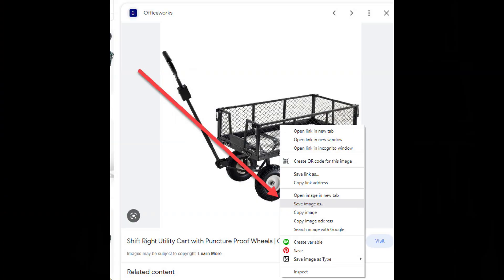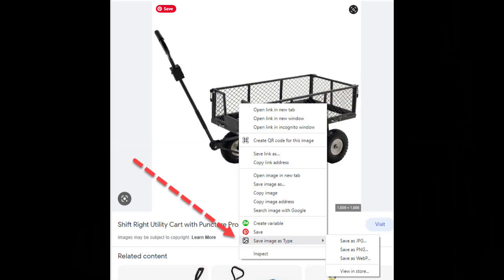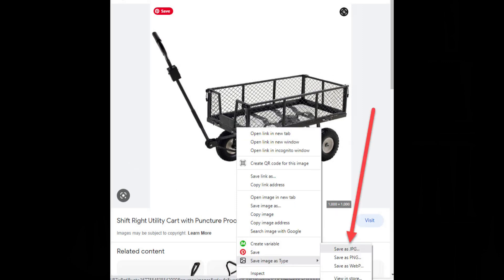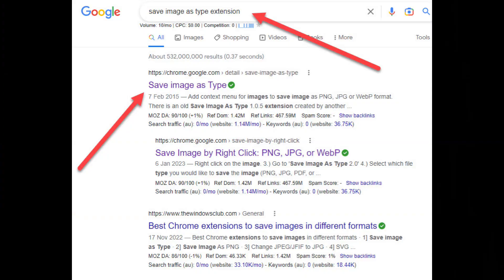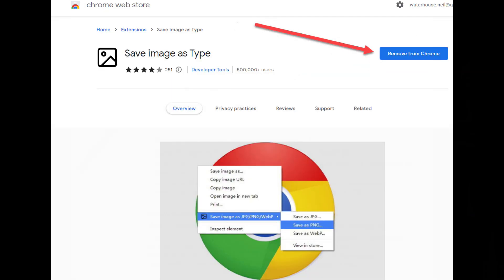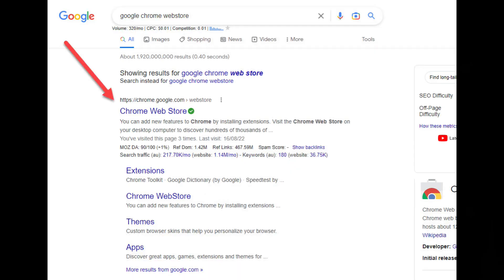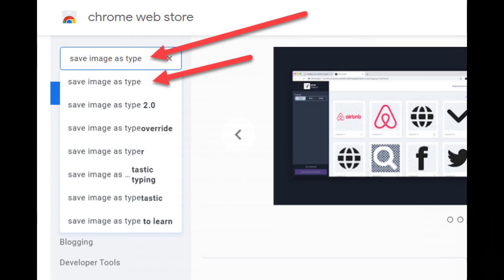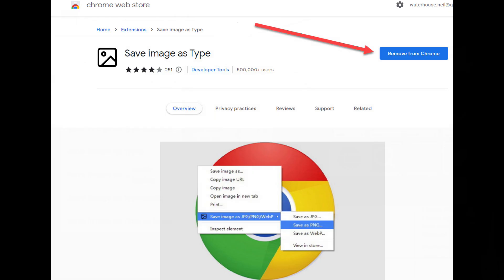How To Convert WebP or PNG Images To JPG - [BEGINNER'S TUTORIAL]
Have you ever tried to save an image from the internet and then discovered the image is a .webP format or a PNG format, but you want the image to be a JPEG or.jpg format?

Whenever this happened, we used to spend time converting the images from webP or png to JPEG, but there is a much better,  faster, free online method, as I’ll show you in this week's quick video.

✅ Keyword Research - How to find the HOTTEST keywords that buyers are using

✅ How and where to get low-cost overseas staff from $1 per hour for your eBay, Amazon or Shopify business

✅ Free list of 934 popular dropship suppliers all over the world including Australia.

Video Overview
0:00 Intro
00:20 Converting webp to jpeg
00:40 Save images from the web
01:06 Save image as type
01:24 Save image as type extension
01:36 Google Chrome Webstore